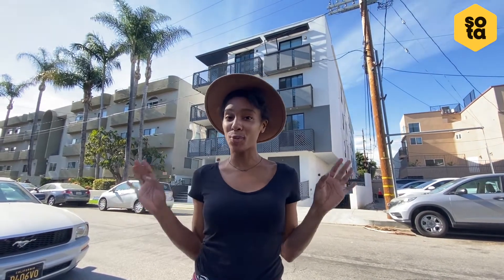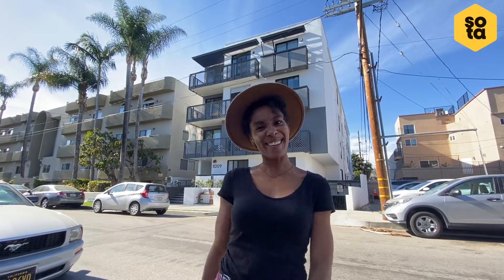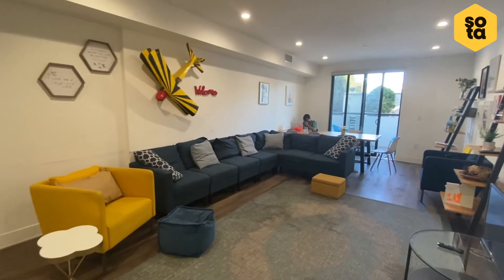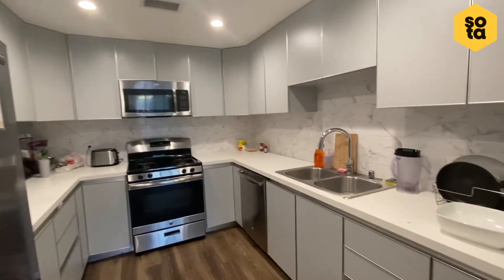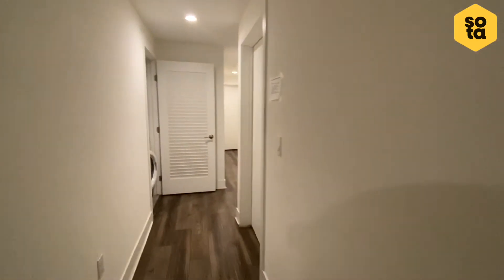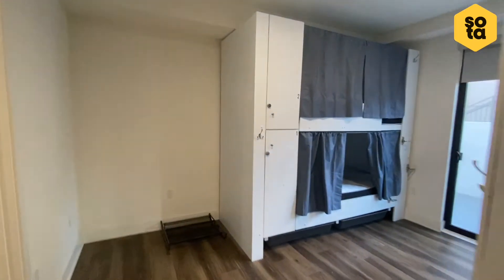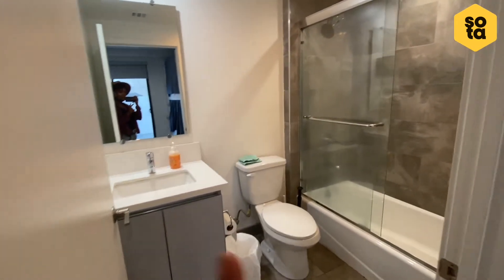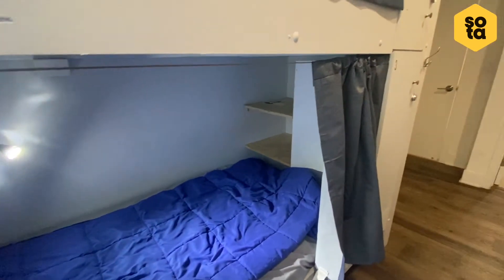Smart living in West LA - Virtual tour (11209 Richland ave.)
Sota co-living.
Comfortable co-living location 10 minutes from Santa Monica - for $749.
Furnished location in the heart of LA - 11209 Richland ave.
•Month-to-Month lease
•All Utilities included
•Wi-Fi/Internet + TV
•Productive workspace
•Chill out patio
•5-star mattresses
•Move in the same day
•Lovely people
•Laundry in a unit

What is around:
•3 minutes to Expo / Sepulveda Metro station
•3 minute bus station (4 lanes)
•5 minute 99 Store
•10 minutes to Santa Monica
•10 minutes to SMC
•15 minutes to UCLA

We can help you to find your next co-founder for a startup or drummer in your band.